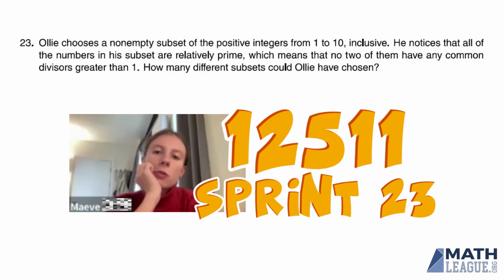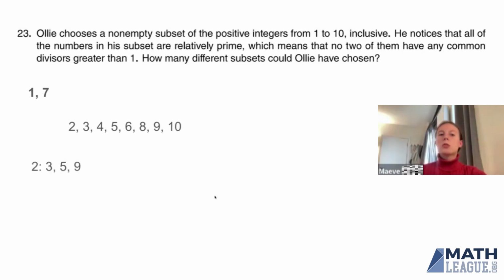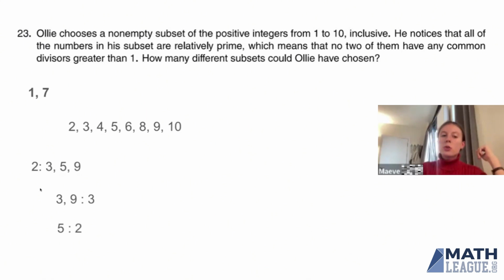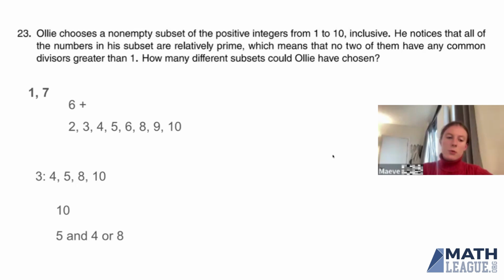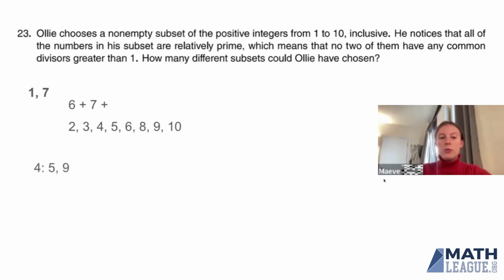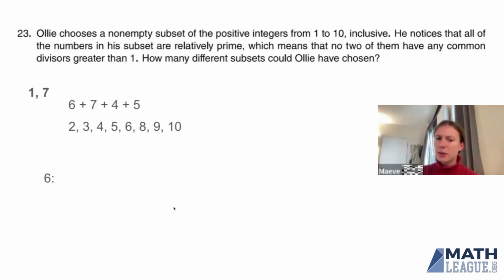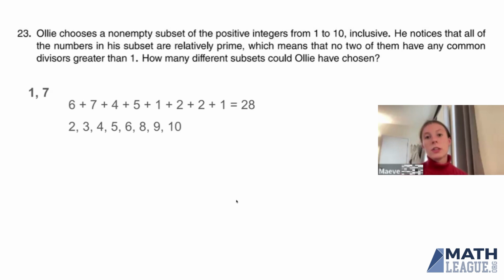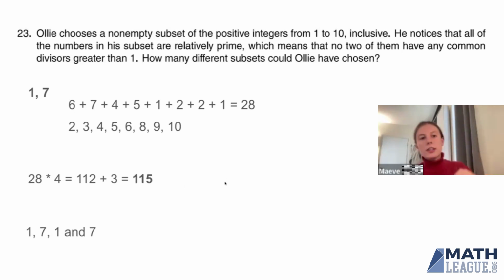12511 Sprint 23